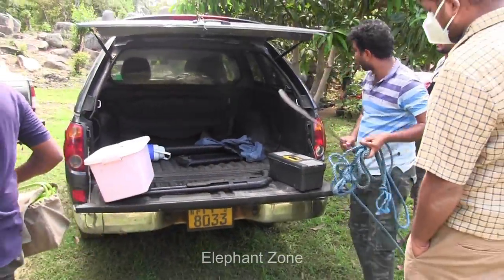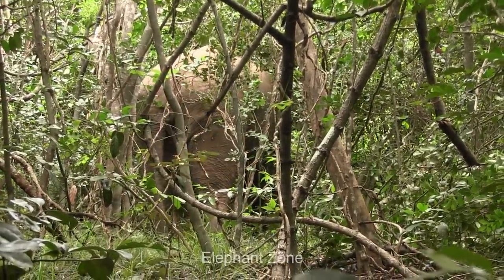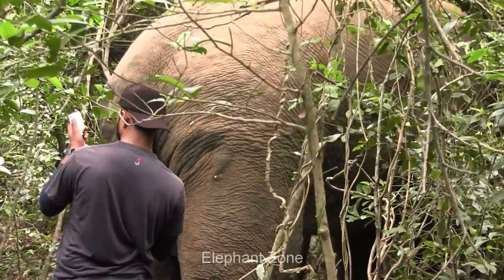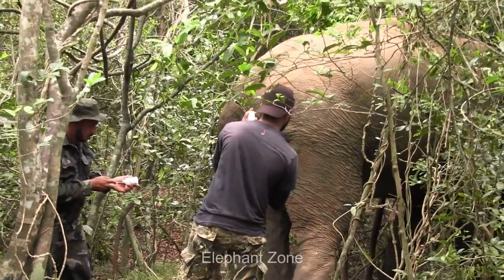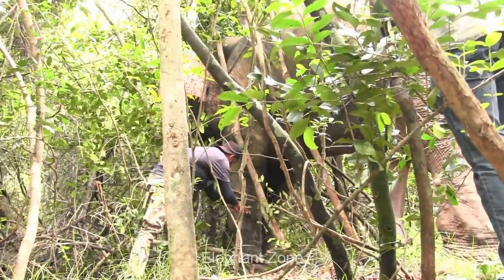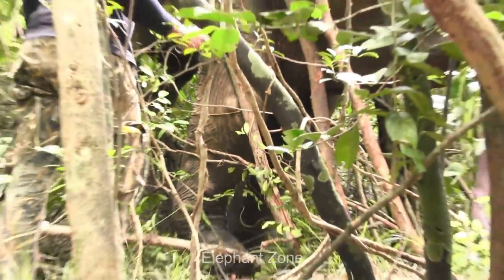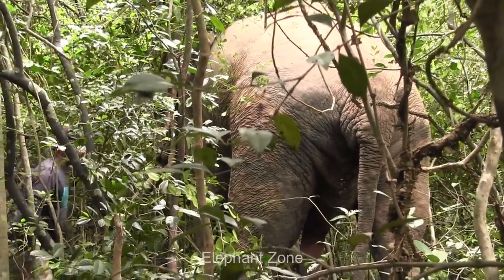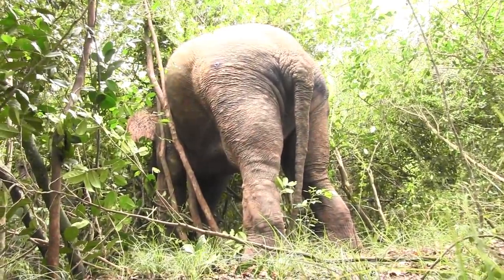Abscess forming bullet wounds made the elephant suffer after being a victim from trap gun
This is a treatment mission launched by the Wildlife officials for a single tusker got abscesses and grievous injuries all over its body, after being a victim from an explosive trap gun set by evil hunters.
Forest rangers first noticed this distressed elephant during their regular patrols. They were worried with the sight of the elephant who’ve got wounds and abscesses in several spots its body. They informed the wildlife officials about the destitute elephant. The officials of department of wildlife conservation arrived the spot ASAP, armed with necessary medicines and equipment. After several hours of search, they spotted the elephant amidst thick tree cover. The victim was a single tusker. The poor elephant has got bullet wounds in several spots in his body. The wounds were severely infected and maggots were there while flies hovering around. The infected wounds containing bullet particles penetrated in to flesh, are more prone to be converted in to abscesses.
AS the wounds are infected antibiotics were injected to the elephant to prevent the infection being spread in to inner body part. They had to administer several doses according to the huge body weight of the elephant.
The elephant was a victim of horrible trap gun set by evil hunters. This barbaric explosive trap is made out of metal pipe, metal pallets and readily available explosive chemicals. The trap gun has a feature that is similar to most landmines: both are activated by the victim. Victim activated devices can never be used exclusively for only the intended target. The trap gun is hardly visible to the naked eye, and its trigger line camouflaged in the jungle. In this background innocent wild animals are at risk. It is the indiscriminate nature of those devices that make victim-activated landmines and the tarp gun so dangerous and vicious.

Trap guns are frequently set along forest paths to kill animal such as Sāmbhar, Axis deer, and wild boar. The height at which these guns are set depends on the chest height of the animal (for a lung or heart shot) the poachers are attempting to kill. So almost all of these guns are set up at 3 feet or lesser height with the lowest been for wild boar. Unfortunately elephants become collateral casualties of these traps. Trap guns typically inflict wounds on the lower extremities of elephants’ generally on their limbs from the elbow and knee downwards.
 Here you can see an officer is removing the embedded bullet particles that penetrated to the flesh. If the bullet particles remain in the body those will slowly kill the elephant inside. The team was happy that they could save the elephant’s life from immediate danger by removing the bullet particles. They do their job with great dedication and willingness to help the poor unspeakable giants.
 After removing the bullet particles the wound were treated with gentian violet. Elephants with such injuries when spotted should be treated swiftly to ensure they will not suffer unnecessarily. However, the challenge is the lack of field veterinary facilities to mobilize immediately when such elephants are encountered. So tragically most of these elephants go untreated. For some with grievous injuries by the time an effort is made to treat them it is too late. This victimized elephant was fortunate to found sympathetic people to treat him and his life was saved from immediate danger by removing the bullet particles.